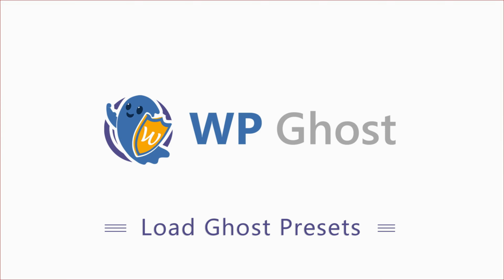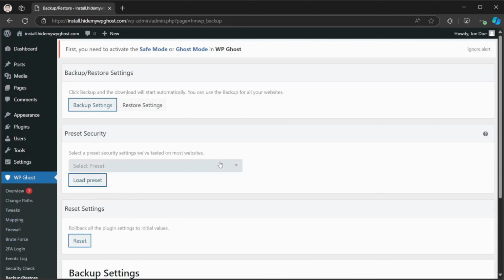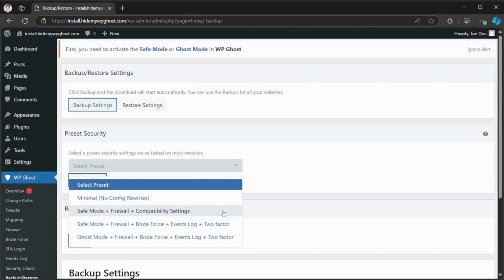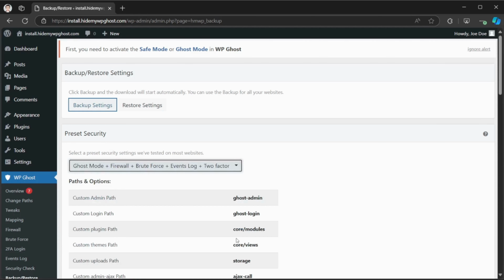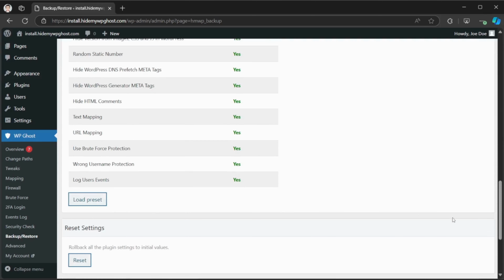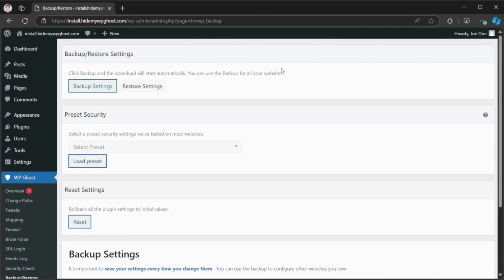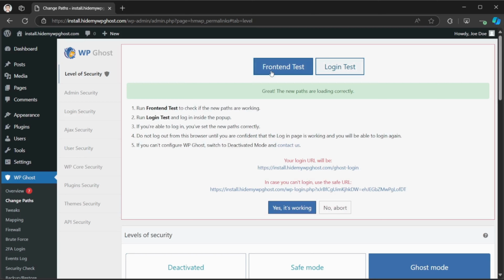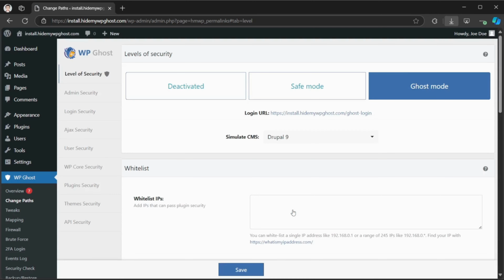WP Ghost - Load Security Presets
In this quick tutorial, we’ll show you how to secure your WordPress website by using WP Ghost’s security presets.

You’ll learn how to:

 - Load security presets from the WP Ghost Backup and Restore section.
 - Understand which preset is best for your server, from basic settings for limited configurations to the strictest security options.
 - Customize paths and settings after applying a preset for additional control.
 - Activate a preset and follow up by checking for any additional server configuration requirements.

By the end of this tutorial, you’ll be able to quickly configure your website’s security settings in just a minute.

Follow along to make your WordPress site safer with WP Ghost today!